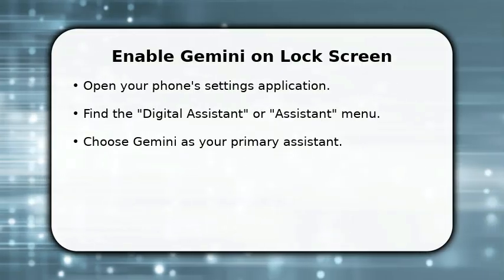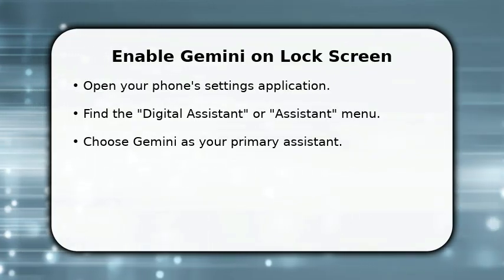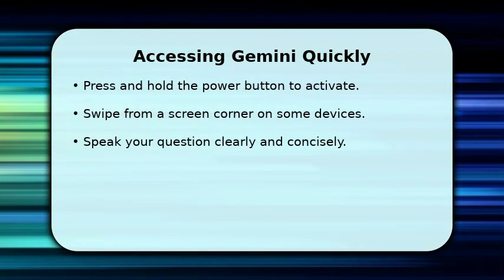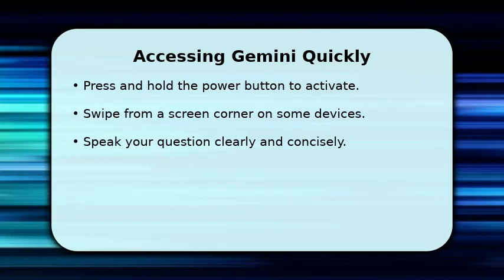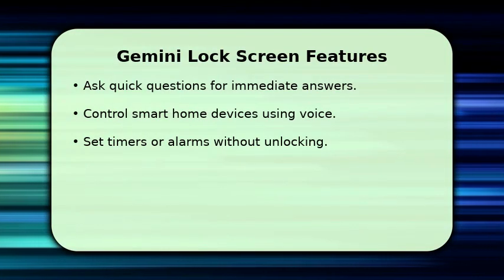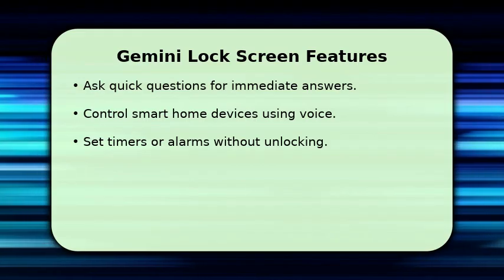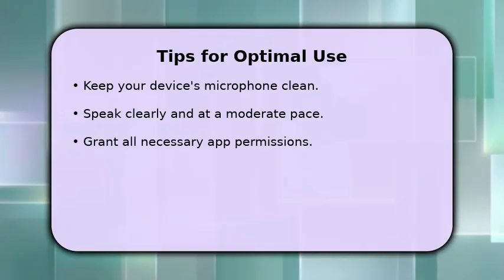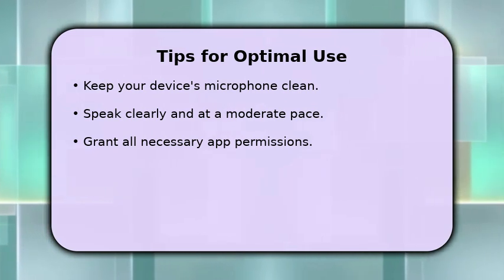How to Use Gemini on Lock Screen - Easy Guide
▸ (s) Are you looking for a way to use Gemini on your lock screen? Look no further! In this easy-to-follow guide, we'll show you how to set up and customize Gemini on your device's lock screen. From basic setup to advanced customization options, we've got you covered.

Gemini lock screen, how to use Gemini, lock screen customization, Gemini setup guide, easy guide, lock screen widgets, Gemini features, device customization, lock screen tips